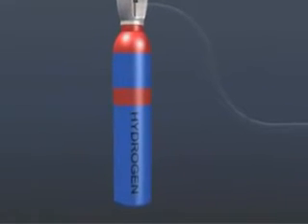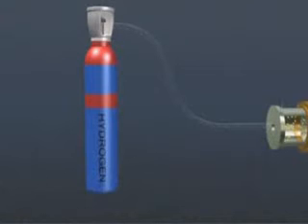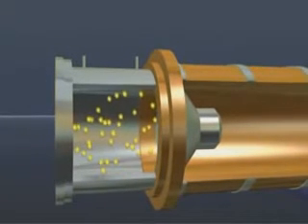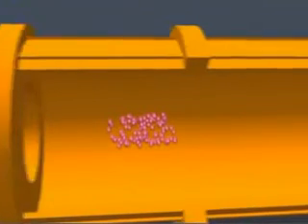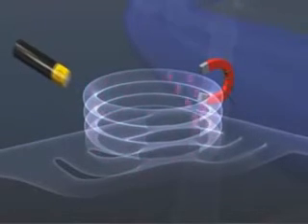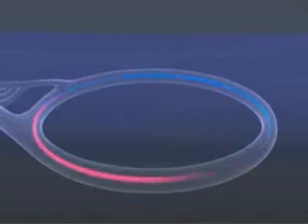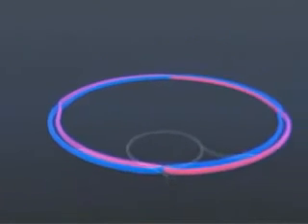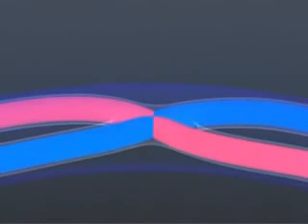To Whom it May con~CERN particle accelerator 6 of 7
SIZE MATTERS - ESPECIALLY WHEN IT COMES TO HEATING UP THE PLANET, INDUCING A SWATH OF SURFACE NOVA OR, BLOWING UP THE MOON

Molecules are made up of atoms.

Atoms are tiny units of matter.

These atoms can be thought of as building blocks for everything in this world!

Atoms are made up of three even smaller particles -

1 - protons, which are positively charged,

2 - electrons, which are negatively charged,

3 - and neutrons, which do not have any charge at all.

It's elementary my Dear Watson

Particle Accelerator - aka Pa: A machine (sometimes called an "atom smasher"), often very large, that brings ELEMENTARY PARTICLES (usually either PROTONS or ELECTRONS) to a very high speed and then allows them to collide with a target. From the resulting behavior of the particles and the target, scientists deduce the structure of the particles. Almost all of our knowledge of the NUCLEUS and of ELEMENTARY PARTICLES depends
on experiments using particle accelerators.